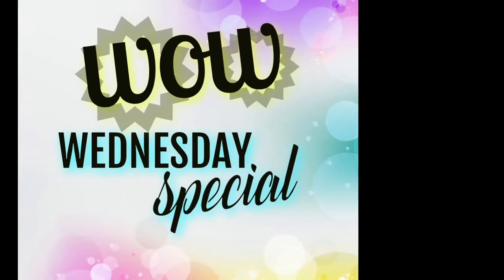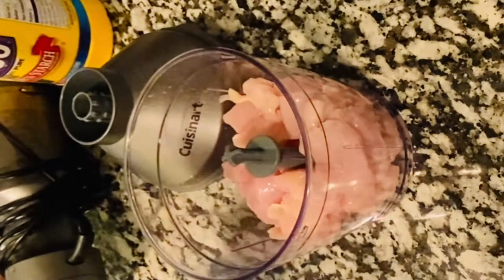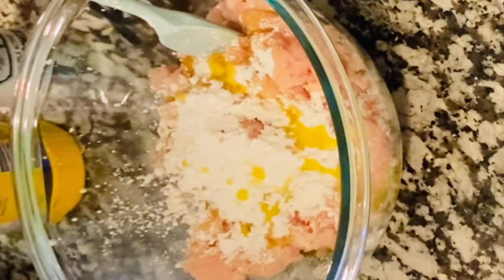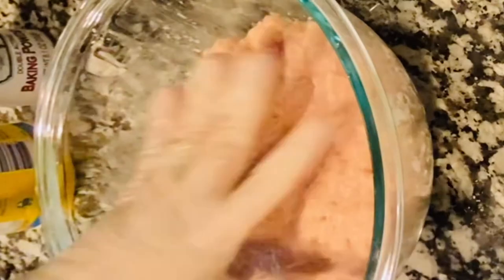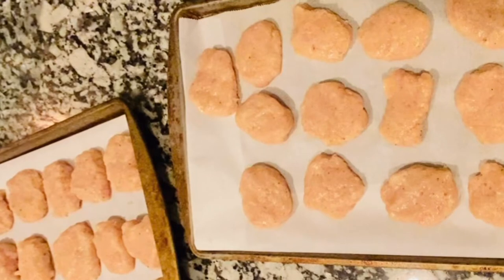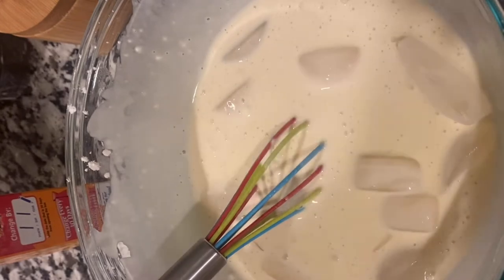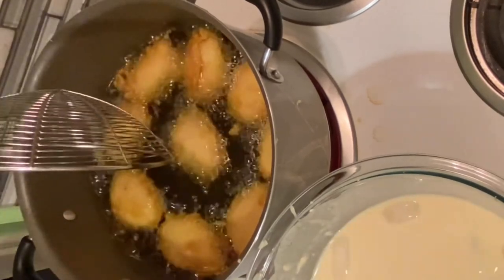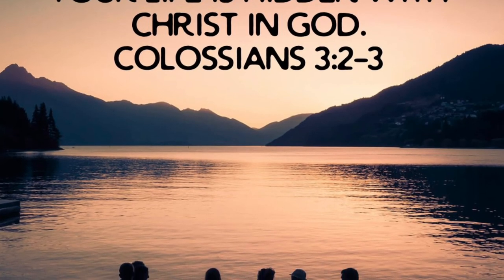McDonald’s Chicken Nugget copycat recipe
Ingredients for chicken mixture:

3             Boneless chicken filets diced
1 tsp.      Salt
1 tsp.      Pepper
1 TBS.    Onion powder
1 TBS.    Garlic powder
1/4 tsp.  Celery salt
1 tsp.      Baking powder
2 TBS.   Corn starch
2 TBS.   Olive oil

Batter Ingredients:

1c.            Flour
1/2c.        Corn starch
1 tsp.       Baking soda
1 tsp.       Salt
1               Egg
1 1/4c.     Club soda
1/2 c.       Ice cubes

Cooking oil for deep fryer.

Farberware Classic 2-piece Stainless Steel Kitchen Shear/Scissor Set with Metallic Stainless Steel and Red Handles

They no longer have my chopper available. This is the closest I could find for it.

Cuisinart CSB-179 Smart Stick Hand Blender, Cool Grey
Amazon

Ore-Ida Extra Crispy Fast Food French Fries Fried Frozen Potatoes, 26 oz Bag

Costco Parchment Paper:
Kirkland Signature Parchment-1pk Non Stick Parchment, 1 Pack, Clear.

Weekly Inspiration:

“Set your mind on things above, not on things on the earth. For you died, and your life is hidden with Christ in God.”
‭‭Colossians‬ ‭3:2-3‬ ‭

“Moreover, brethren, I declare to you the gospel which I preached to you, which also you received and in which you stand, by which also you are saved, if you hold fast that word which I preached to you—unless you believed in vain. For I delivered to you first of all that which I also received: that Christ died for our sins according to the Scriptures, and that He was buried, and that He rose again the third day according to the Scriptures,”
‭‭I Corinthians‬ ‭15:1-4‬ ‭